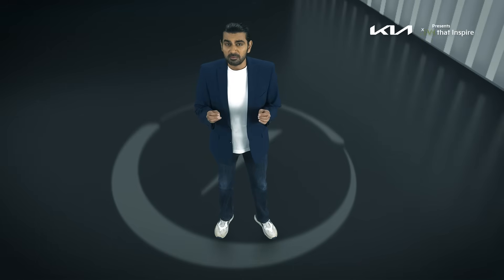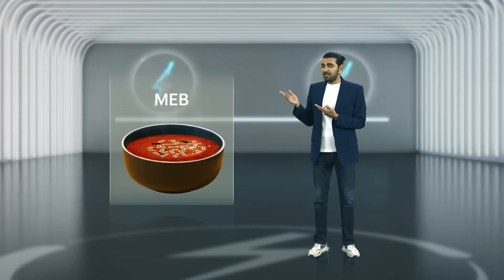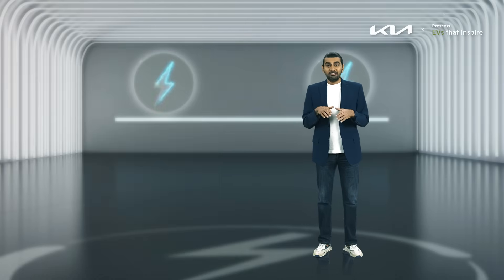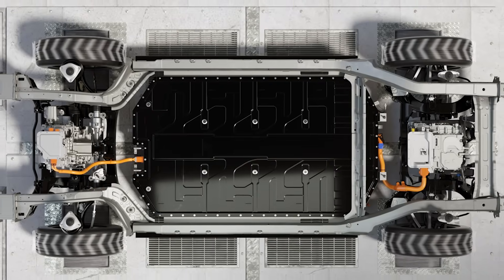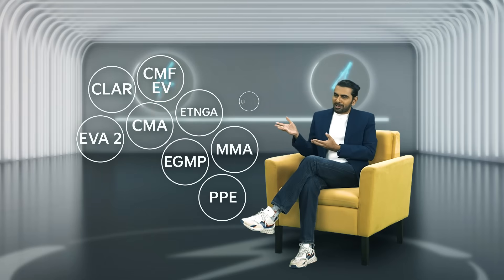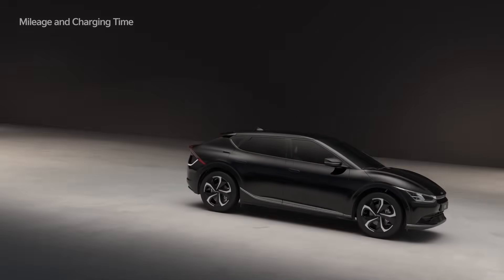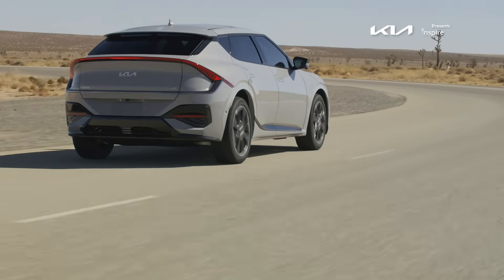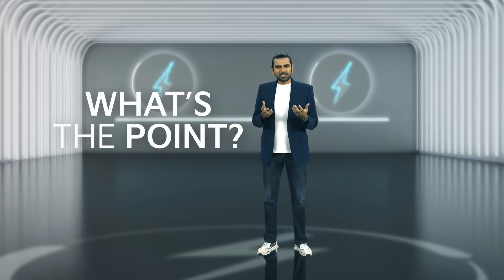EV Platforms: What Do They Mean? | EVs THAT INSPIRE | Episode 2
Dedicated EV platform. What does that even mean? Is it a car platform that is loyal? Or dedicated to the designer? Well, it’s neither.

Siddharth Vinayak Patankar hand holds you through understanding the what, how and why of this dedicated EV platform.

He also tries to unfold the story of how these very platforms offer immense flexibility to carmakers helping them bring an EV to market quicker than before.

For carmakers it’s all about keeping things simple and that’s what the video series ‘EVs That Inspire’ too tries to do, simplify the electric car for you.

Keep watching this space for more such information.